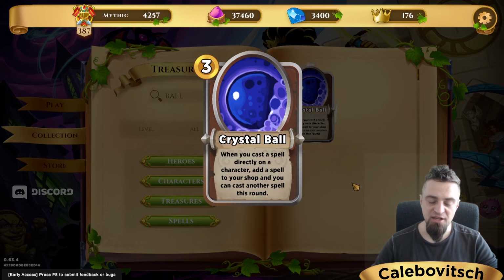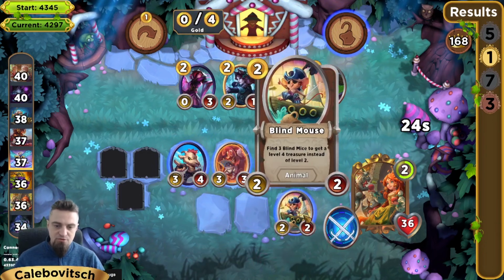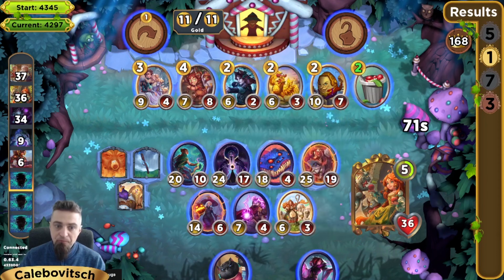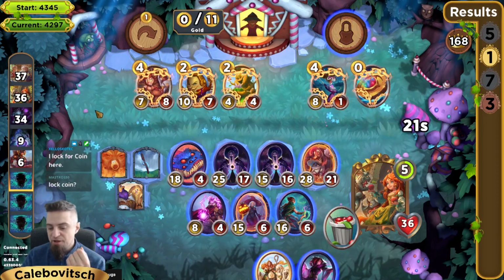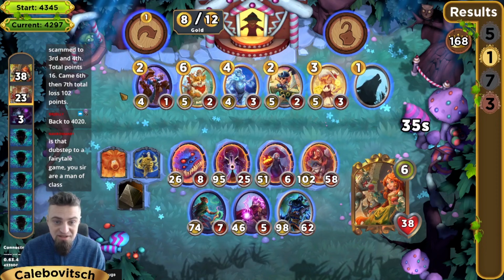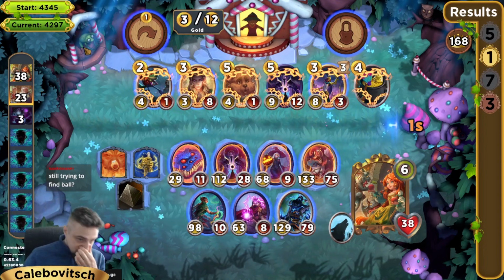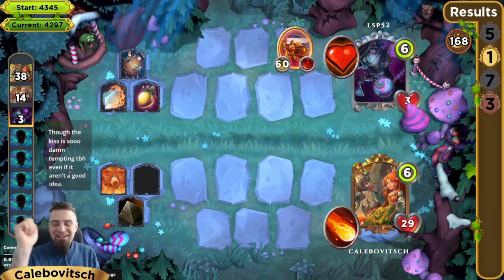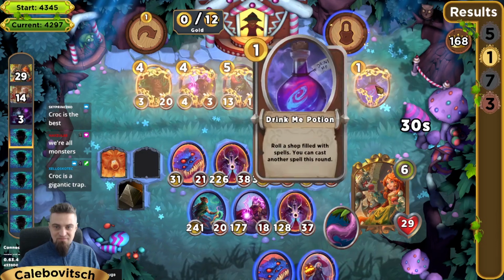Yet Another Prism Game (Storybook Brawl Tech)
The Black Prism sure works like Crystal Ball on steroids.

Intro music
Big Horns Intro by Jason Shaw (audionautix.com)